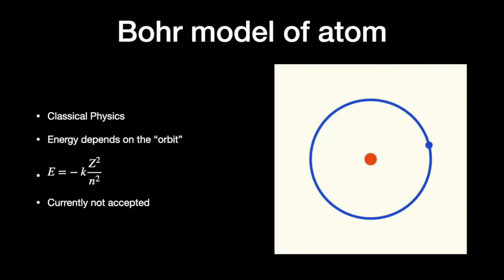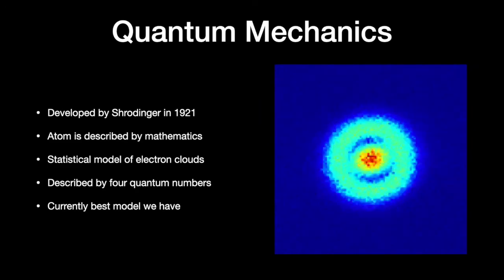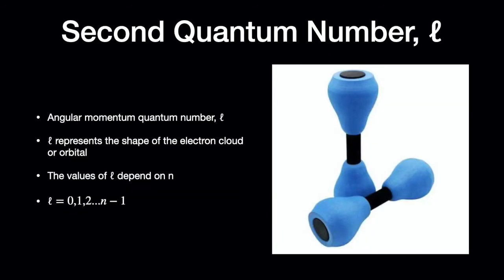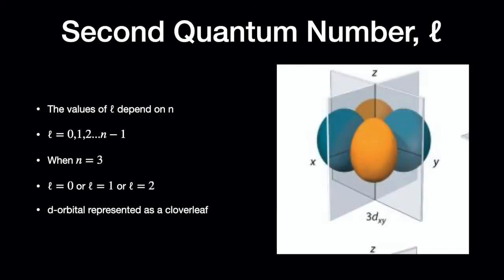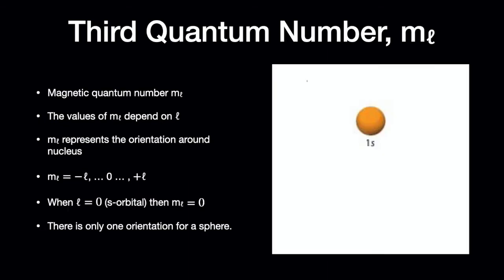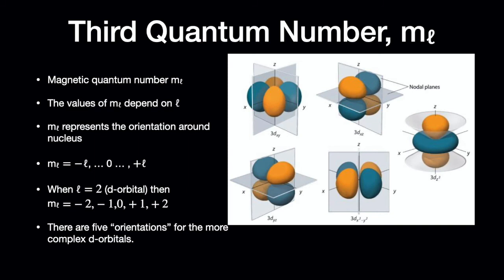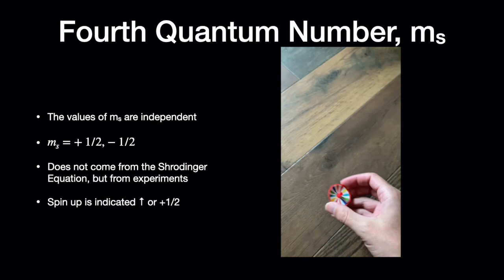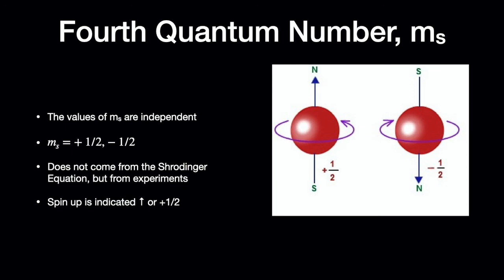CHM 111 Introduction to QUANTUM NUMBERS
In this video I introduce the four quantum numbers.
1:24 First quantum number, n
2:23 Second quantum number ℓ
4:21 Third quantum number m
6:50 Fourth quantum number s